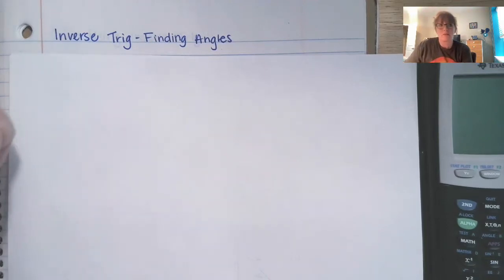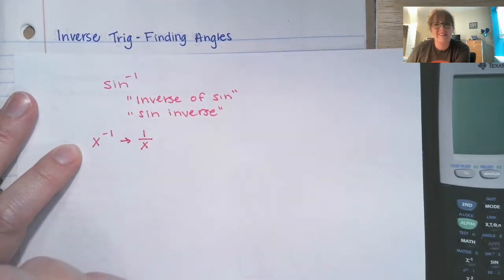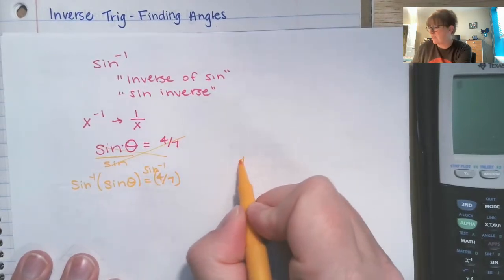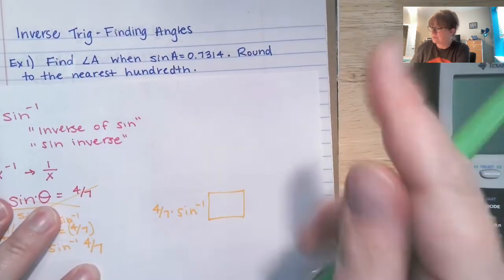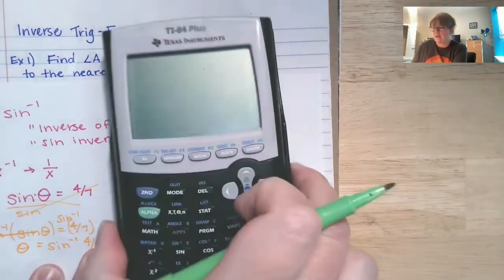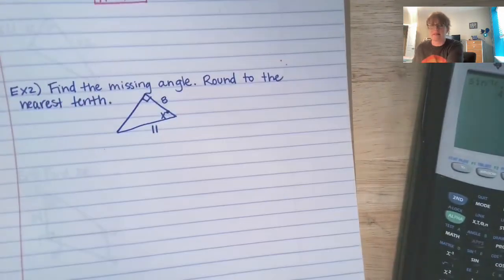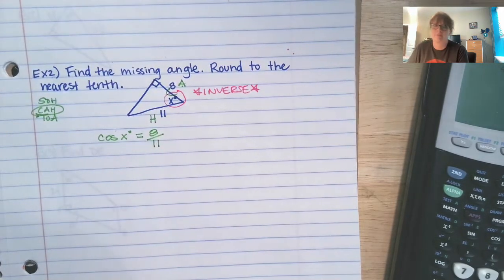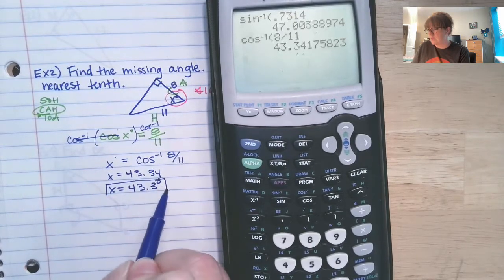Finding Angles with Inverse Trig